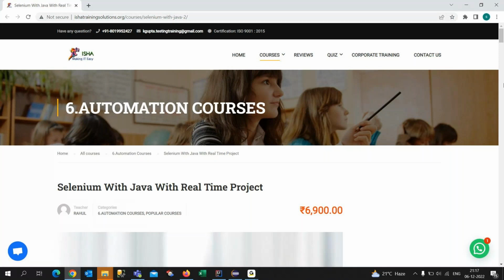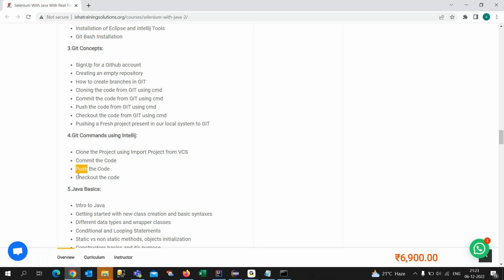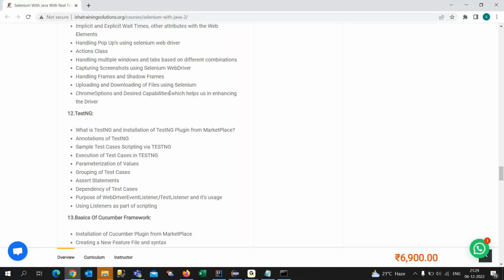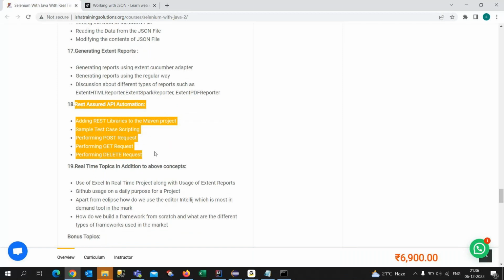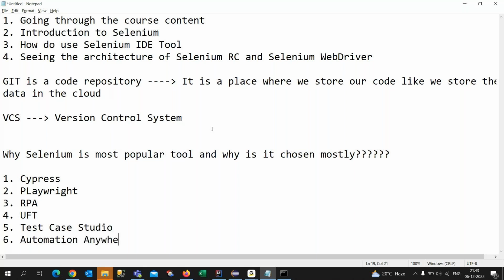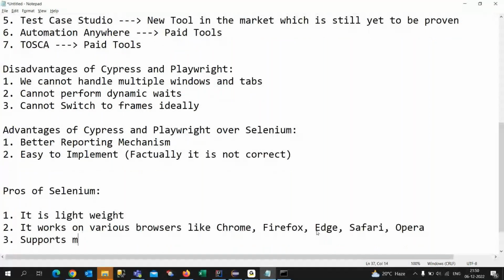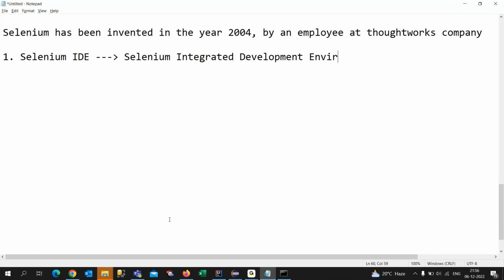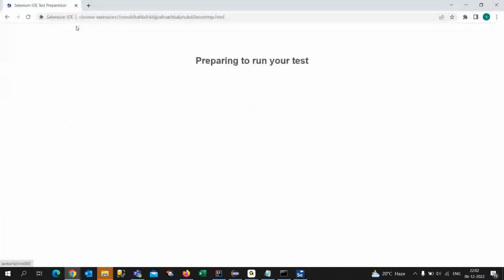Selenium with Java Day 1 Video On 6th Dec 2022. Call or WhatsApp us on +91-8019952427 to Enroll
Selenium with Java with Real Time Project Day 1 Video On 6th Dec 2022.

2) Cloud Performance Engineering in DevOps - Core to Master Level

9) SAPGUI protocol - Performance Testing for SAP applications Using LoadRunner

19)Automated Performance : End user experience , Monitoring and Jenkins Pipeline execution – Crash Course

28)Winning New Performance Testing Clients and Presenting Performance Test Proposals

29)Crash Course On Performance Monitoring – End User Experience of Web and Mobile Apps